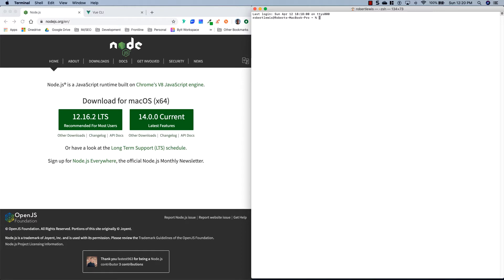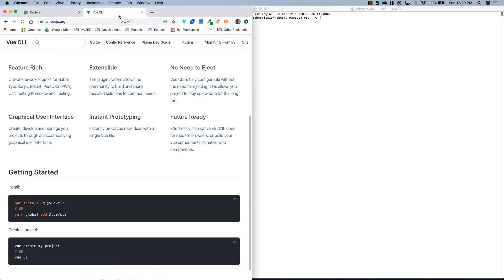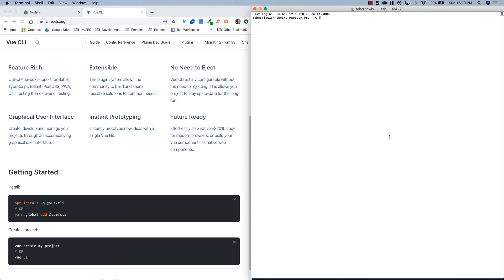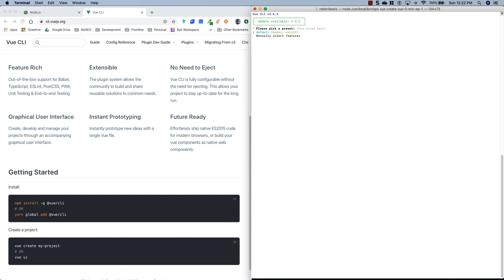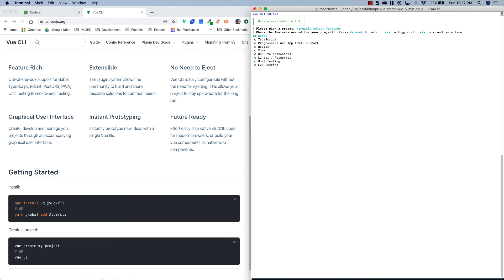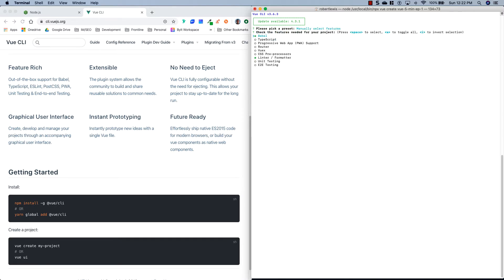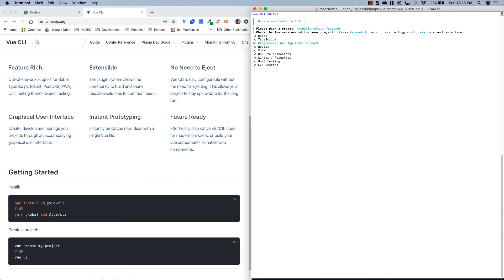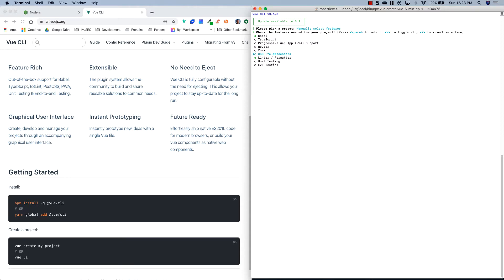How to Create a Vue Project with the Vue CLI - Vue in 5 Minutes Ep. 1 | Diligent Dev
In our series, Vue in 5 minutes, we distill Vue concepts in 5 minutes or less. In episode 1, we'll walk through how to create a Vue project with the Vue CLI. We discuss how to manually configure your project with a description of each option available.